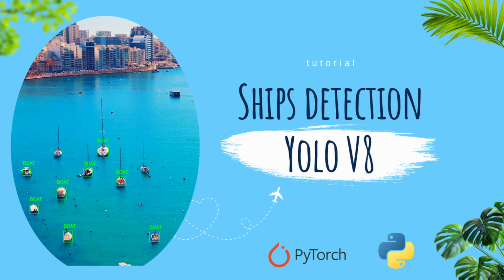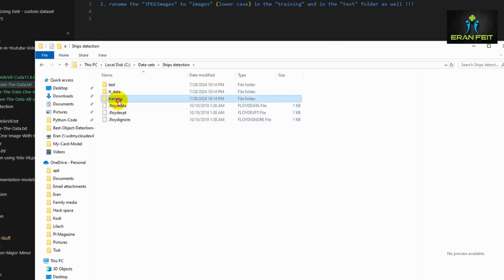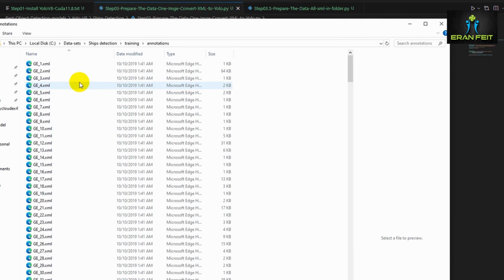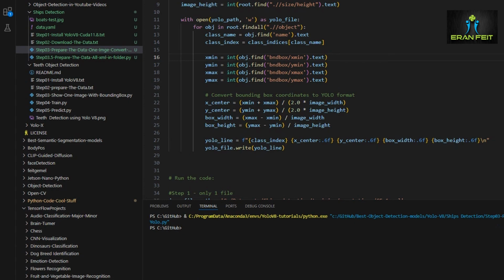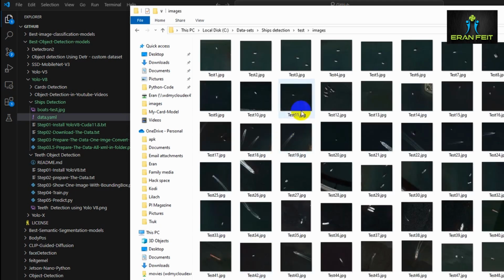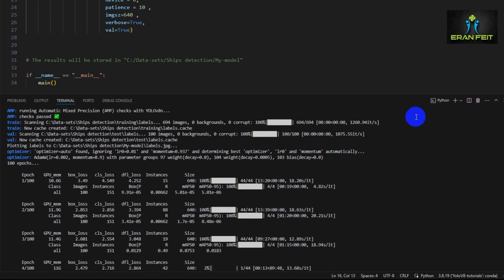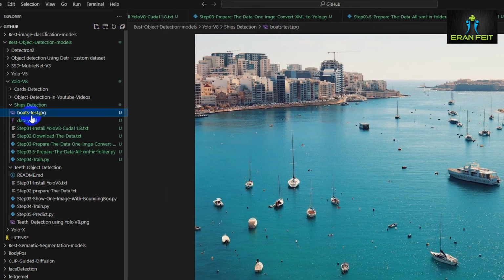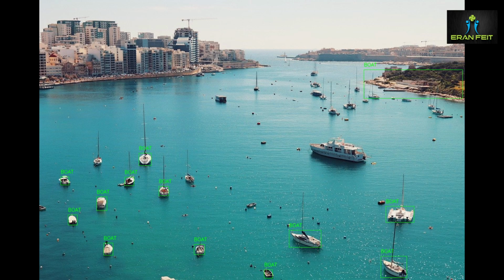How to Build a Deep learning model to detect Ships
In this video, we demonstrate how to implement Object Detection using YOLOv8 and Python, specifically for Detecting ships in a sea view. Follow along as we load a trained YOLO model, process images, and visualize both predictions and ground truth annotations.

What you'll learn:

How to convert annotations from XML format to Yolo format
How to import and utilize the YOLOv8 model from the Ultralytics library.
How to load and interpret annotation data from a YAML file.
How to train your YOLOv8 model with a custom ships dataset.
How to make predictions and draw bounding boxes around detected teeth.

00:00 Introduction
00:30 Installation
02:15 Download the data + Discovery
07:58 Prepare the data
15:43 Train
25:54 Predict a test image